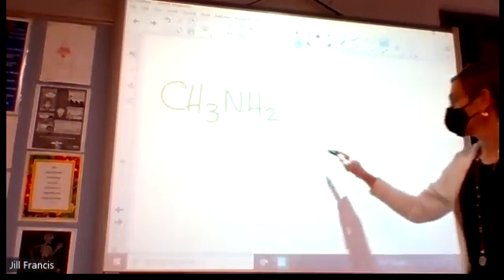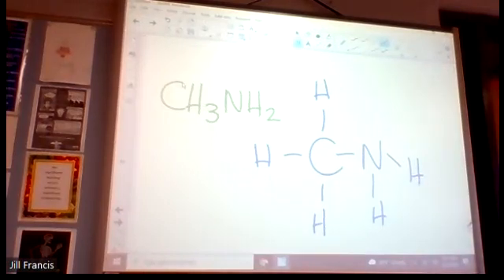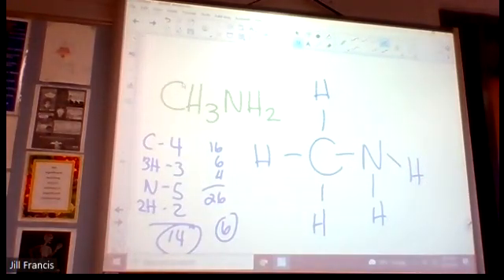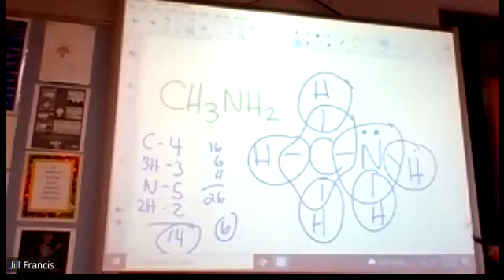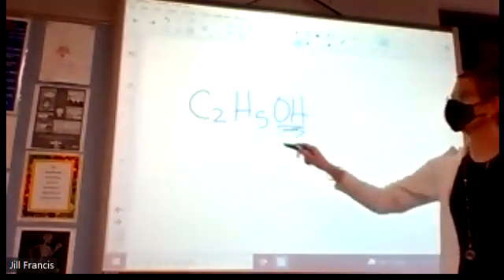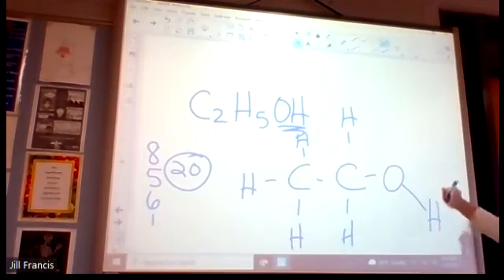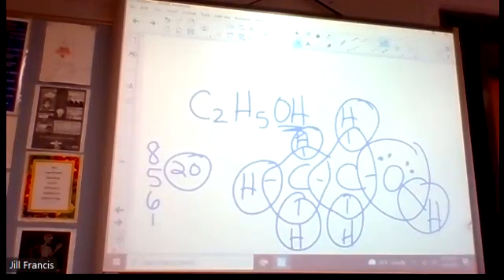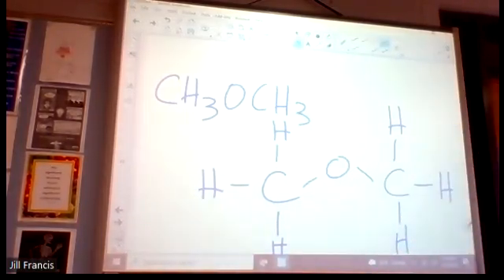Feb 10 number 2